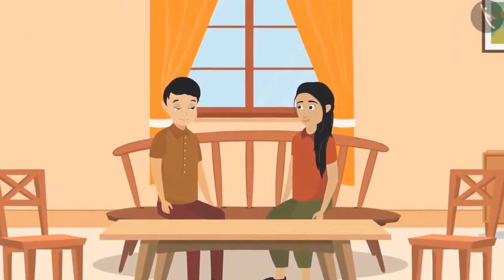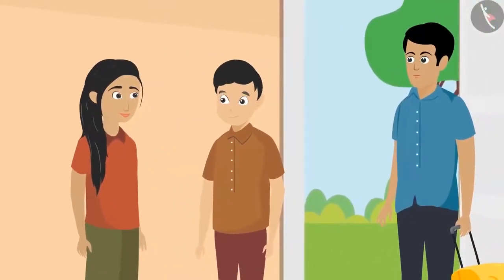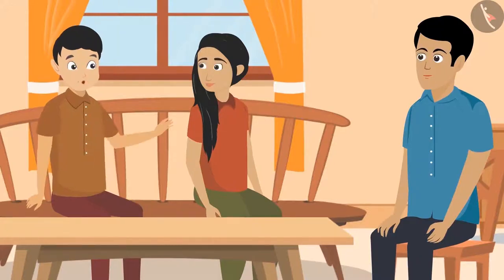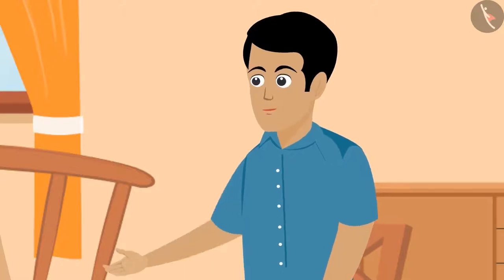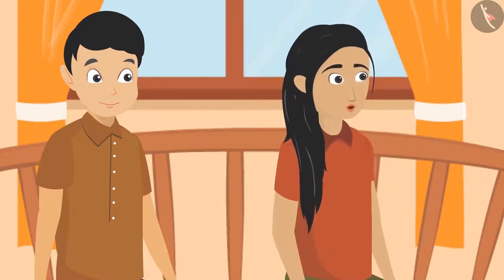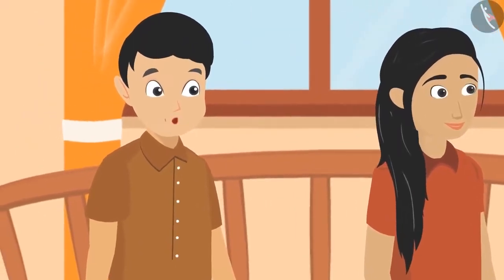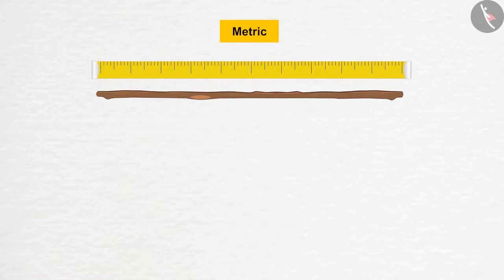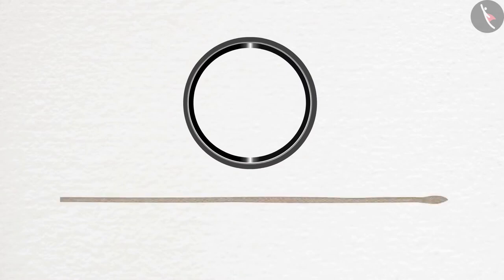Physics Motion And Measurement of Distance